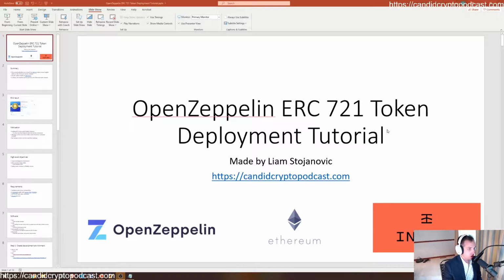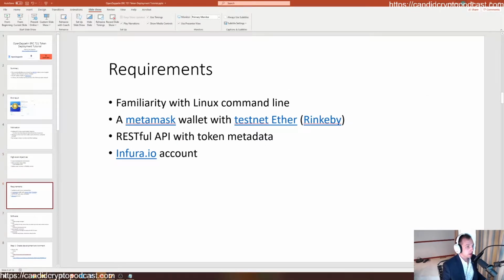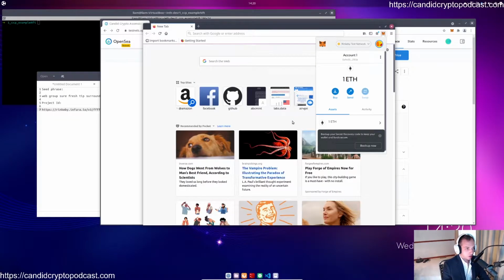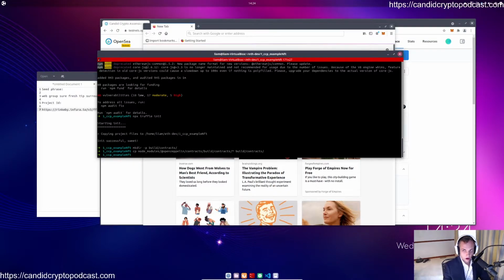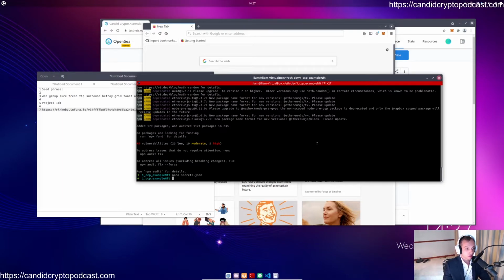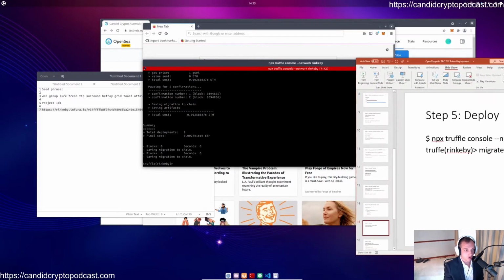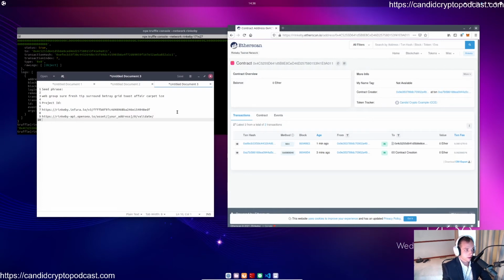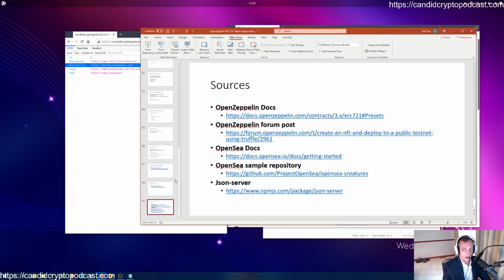Building NFTs from scratch: Part 1, Rinkeby testnet